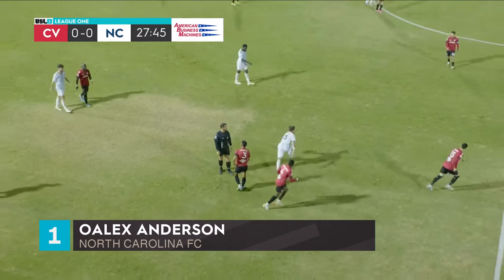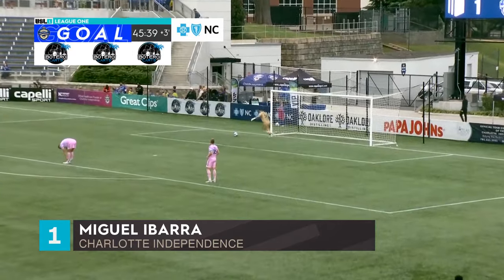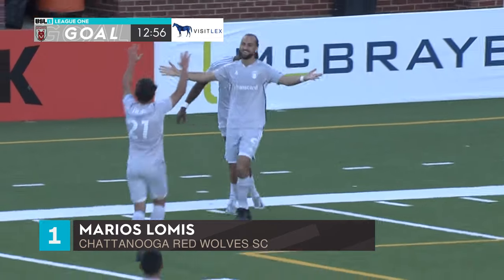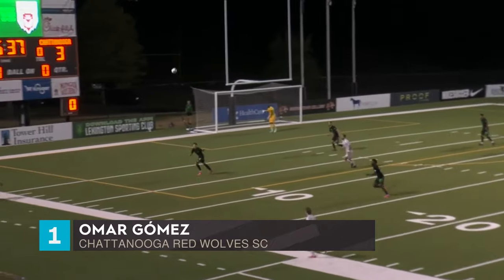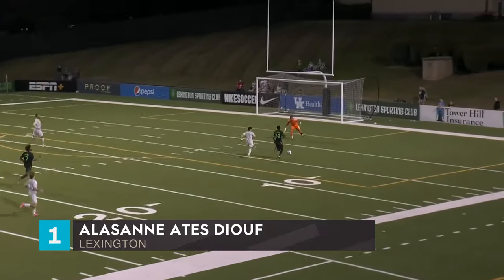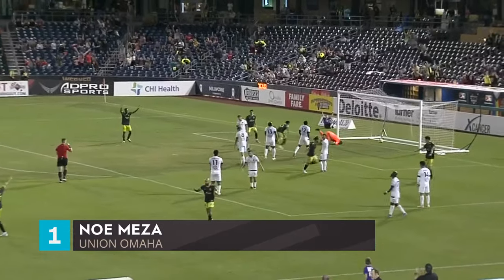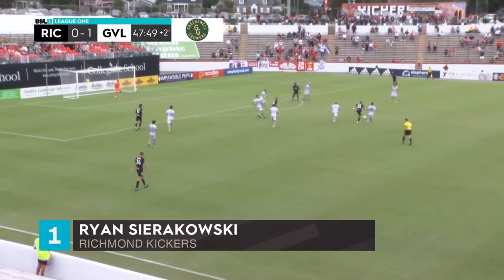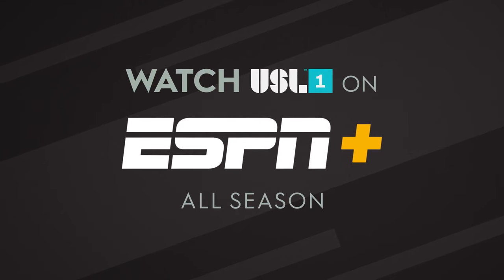Regular Season is Ending but the Goals Keep Comin!! | USL Every Goal of the Week: Week 28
00:00:00 - Goal by Oalex Anderson
00:00:47 - Goal by Garrett McLaughlin
00:01:39 - Goal by Rafael Duizit Mentzingen
00:02:05 - Goal by Miguel Ibarra
00:02:55 - Goal by Omar Ciss
00:03:36 - Goal by Marios Lomis
00:04:25 - Goal by Jonathan Filipe
00:05:07 - Goal by Nico Brown
00:05:45 - Goal by Ropapa Mensah
00:06:32 - Goal by Omar Gómez
00:07:22 - Goal by Mayele Malango
00:08:04 - Goal by Alasanne Ates Diouf
00:08:47 - Goal by Alasanne Ates Diouf
00:09:32 - Goal by Mukwelle Akale
00:10:19 - Goal by Zahir Vasquez
00:11:08 - Goal by Noe Meza
00:11:56 - Goal by Joe Gallardo
00:12:45 - Goal by Garrett McLaughlin
00:13:28 - Goal by Oalex Anderson
00:14:16 - Goal by Allen Gavilanes
00:14:59 - Goal by Ryan Sierakowski
00:15:42 - Goal by Leonardo Castro